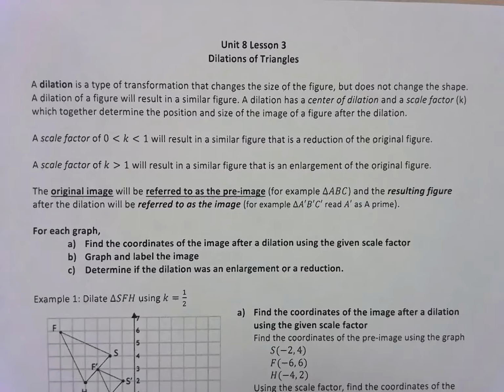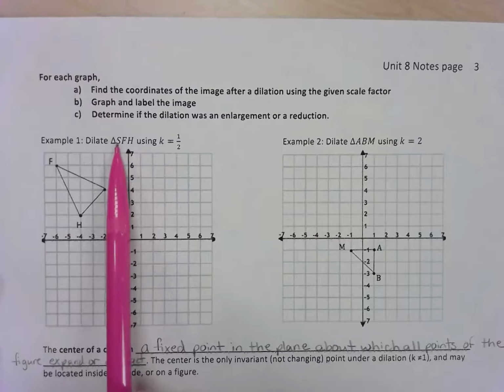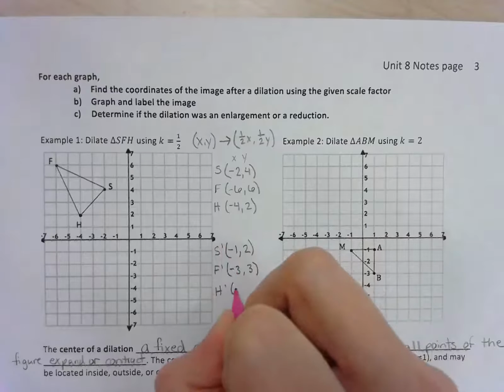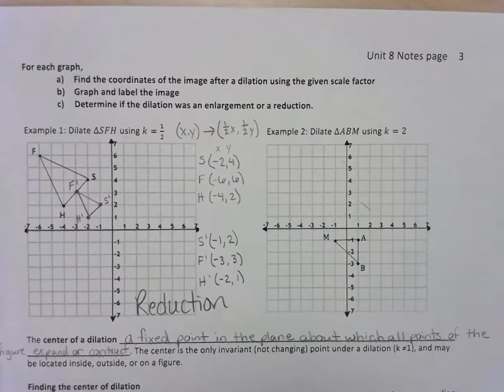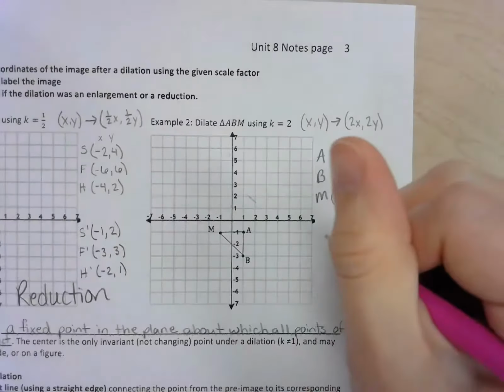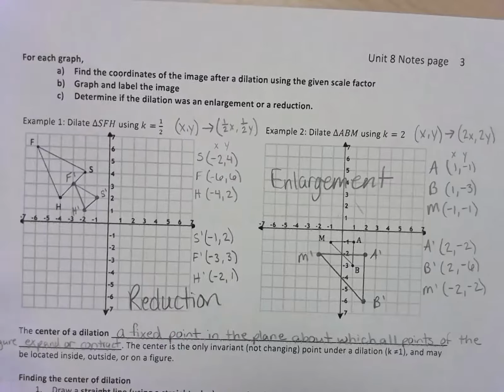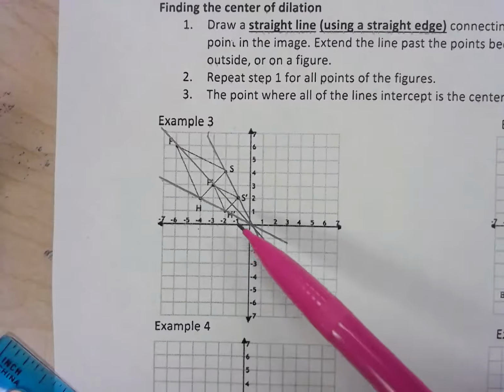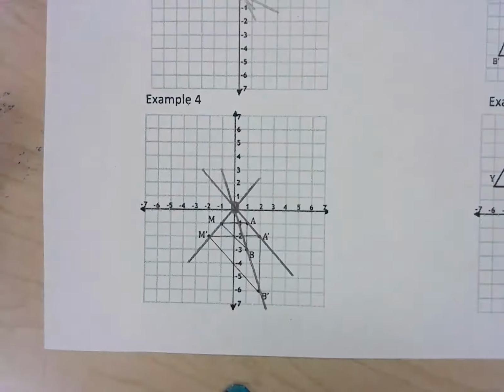U8L3 Dilation of Triangles